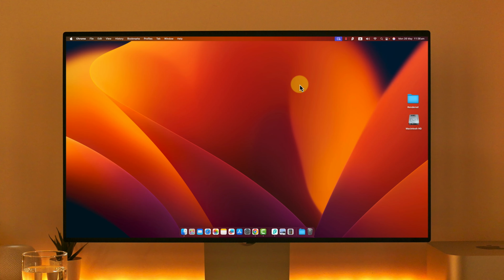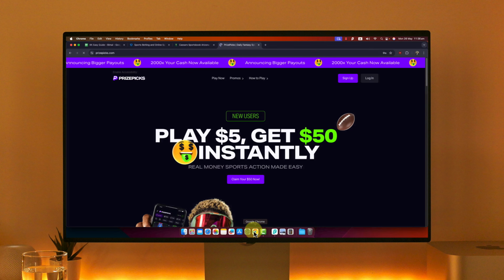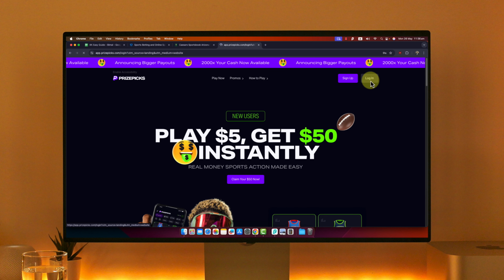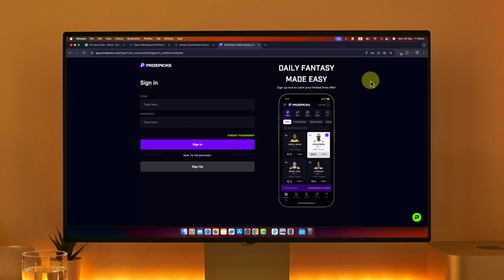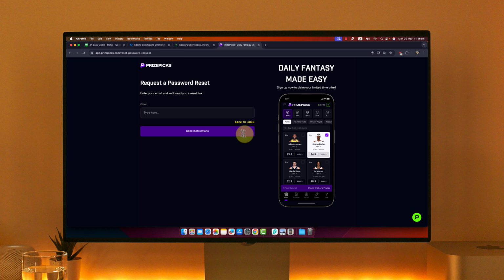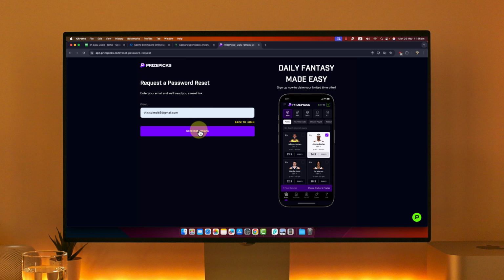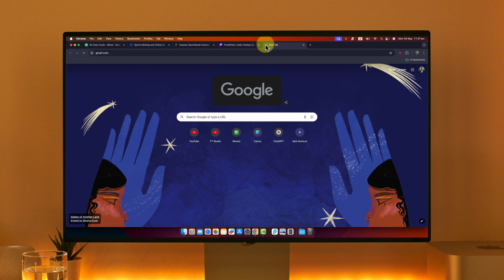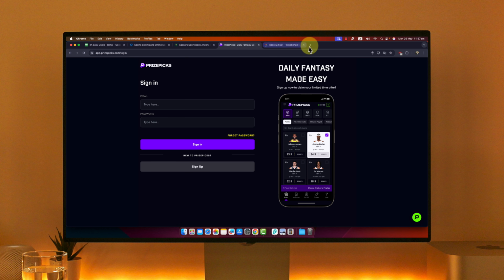How to Reset PrizePicks Account Password !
Resetting your PrizePicks account password is a quick process that can be done through either the official website or the PrizePicks mobile app. This is especially helpful if you’ve forgotten your login credentials or simply want to update your password for security reasons. PrizePicks is a daily fantasy sports platform where users make predictions on player performances, so maintaining account security is essential for protecting your funds and personal data.

using your preferred web browser, or open the PrizePicks app. Look for the 'Log In' button, which is typically located in the top-right corner of the screen. Clicking this will take you to the standard login page where you would normally enter your email and password.

Since the goal is to reset your password, select the 'Forgot Password?' option located beneath the password input field. After you enter your email, click the button labeled 'Send Instructions.'

PrizePicks will then email you a password reset link. Check your inbox (and your spam or junk folder, just in case) for an email from PrizePicks containing this link. Click on the link, and it will redirect you to a secure page where you can set a new password. You will not need your old password to create a new one, which makes the process more convenient if you've completely lost access.

Once the new password is successfully created, return to the login page and sign in with your updated credentials. For added security, consider enabling two-factor authentication within your account settings after resetting your password. If you encounter any issues during the process, contact PrizePicks customer support through their help center for further assistance.

Timestamps:
0:00 Introduction
0:18 Accessing the Login Page
0:47 Clicking 'Forgot Password'
1:04 Sending Reset Instructions
1:21 Setting a New Password
1:30 Conclusion